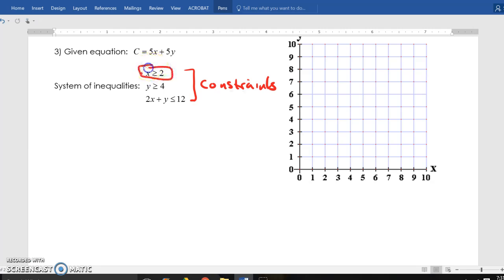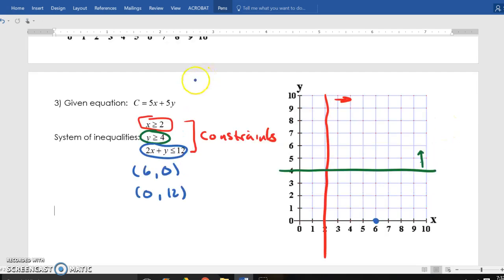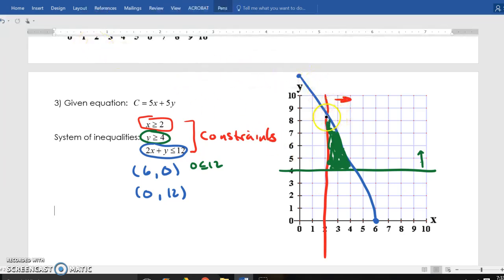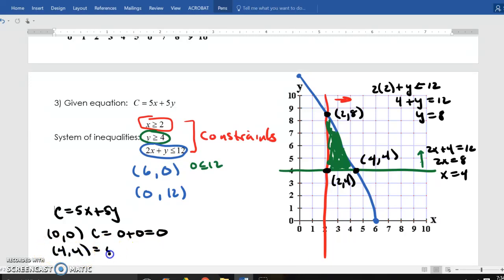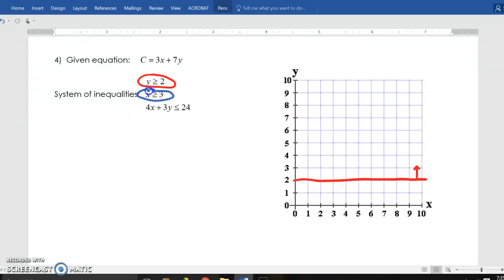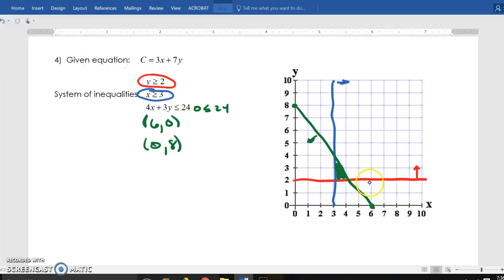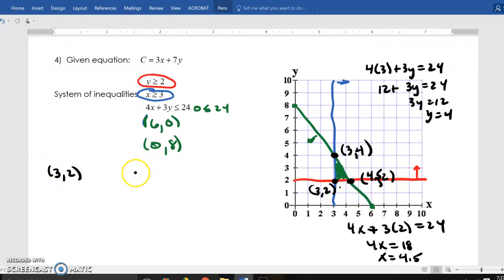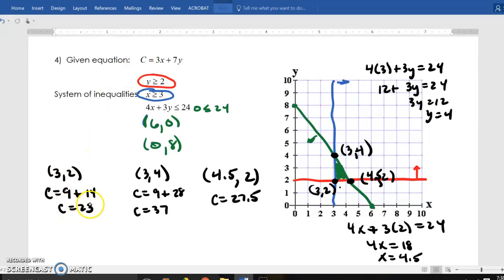Linear Programming Day 1